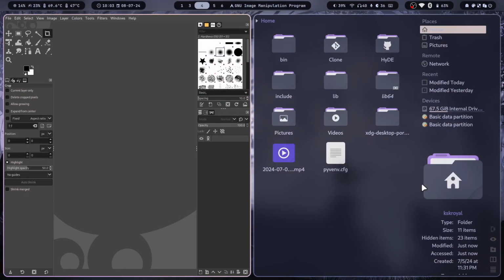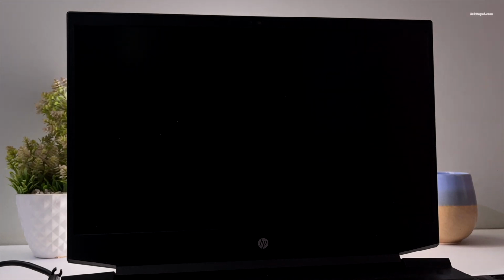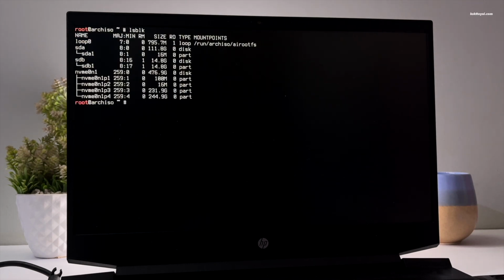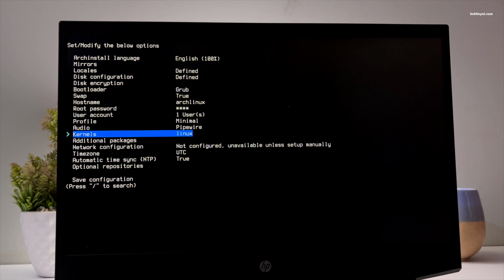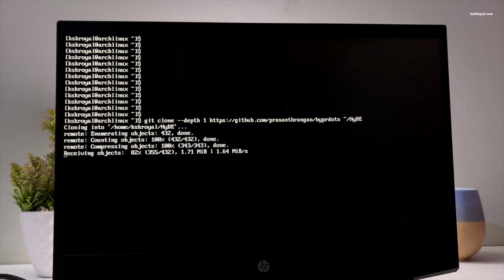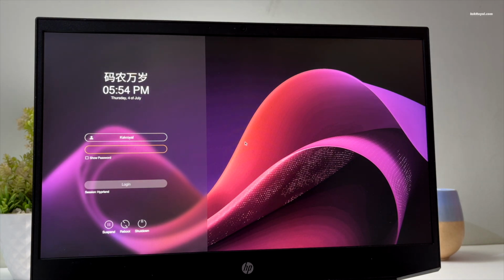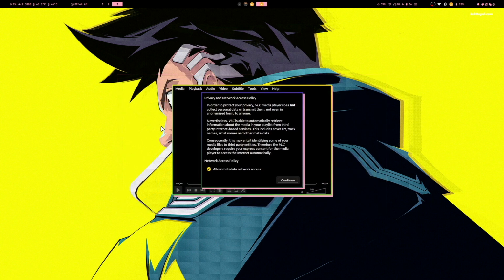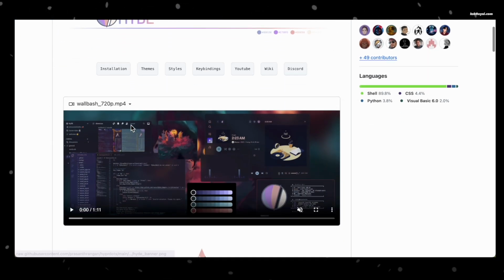Mind Blowing ARCH LINUX HYPRLAND SETUP (NEW) // Make Your Linux Desktop Look Futuristic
How To Make your Linux Desktop Look modern and Futuristic. This is a Mind Blowing ArchLinux HYPRLAND setup or rice that you must try.  In this video, I am going to show you customizing your linux desktop to achieve a modern look.

*TimeStamps*
00:00 Introduction
02:24 Creating a Bootable USB
03:33 BIOS Settings
04:44 Connect To WIFI
06:24 Formatting Disk
08:06 Installing ArchLinux
11:40 Installing Hyrpland
16:13 Exploring Hyprland
21:08 Conclusion

*© KSK ROYAL*
    *MereSai*

*Related Queries*
Make linux desktop look better
how to make your linux desktop look awesome